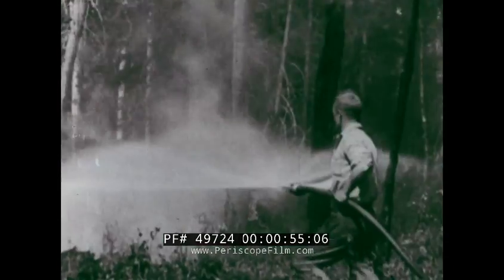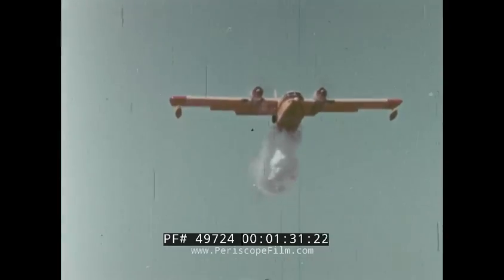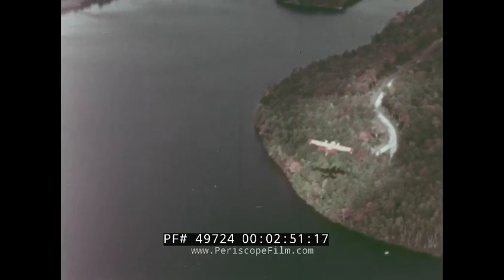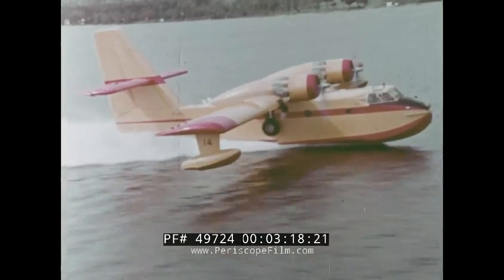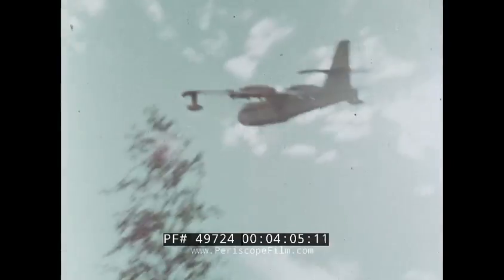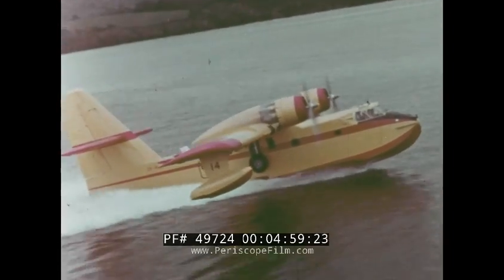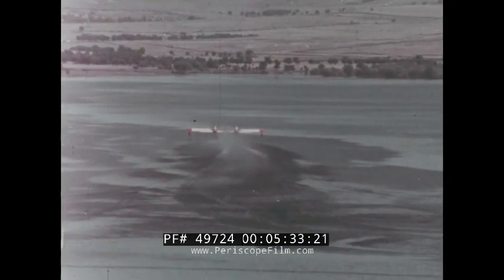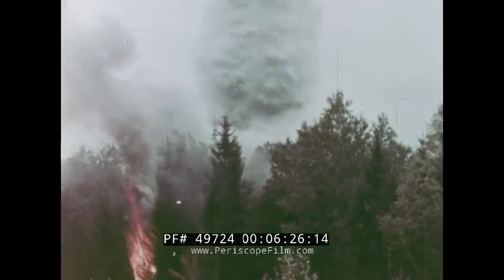BOMBARDIER / CANADAIR CL-215 SCOOPER FIRE FIGHTING AMPHIBIOUS AIRCRAFT 49724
This profile of the CL-215 (Scooper) was produced as a sales film by Canadair around 1969, prior to the plane's production by Bombardier. The CL-15  was the first model in a series of firefighting flying boat amphibious aircraft built by these companies and the first amphibian aircraft to be produced in many years. The CL-215 is a twin-engine, high-wing aircraft designed to operate well at low speeds and in high gust-loading environments, as are found over forest fires.

The CL-215 can be traced back to two early projects by Canadair, the CL-43 and CL-204. The CL-43 was conceived as a logistics aircraft and was based on the design of the Canadian Vickers-built 369 Canso (a variant of the Consolidated PBY Catalina). Arising from an earlier 1960s research study at the company, the original concept was for a twin-engined floatplane transport, that was altered into a "firefighter" as a result of a request by forestry officials in the Quebec Service Aérien (Quebec Government Air Service) for a more effective way of delivering water to forest fires. The 1962 preliminary design, the CL-204, was a purpose-designed water bomber that evolved into an amphibian flying boat configuration, powered by two shoulder-mounted 2,100 hp (1,566 kW) Pratt & Whitney R-2800 piston engines. The definitive design known as the CL-215 received a program go-ahead in February 1966 with its maiden flight on 23 October 1967. The first delivery was to the French civil protection agency (Sécurité Civile, then known as Protection Civile) in June 1969. Production of CL-215s progressed through five series ending in 1990.